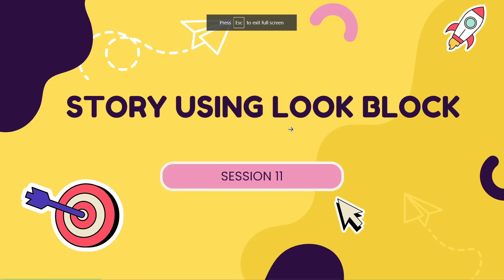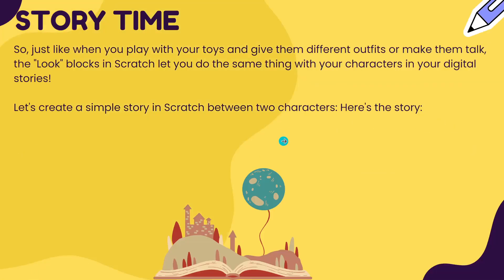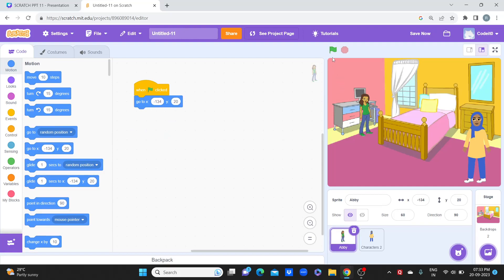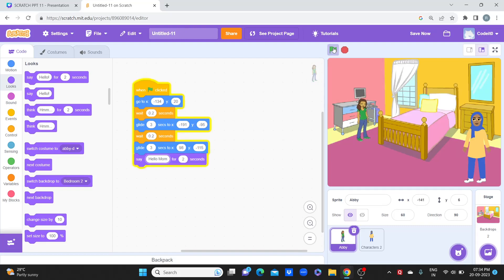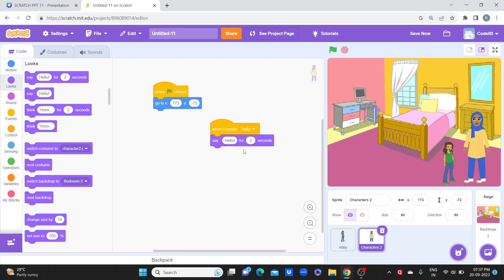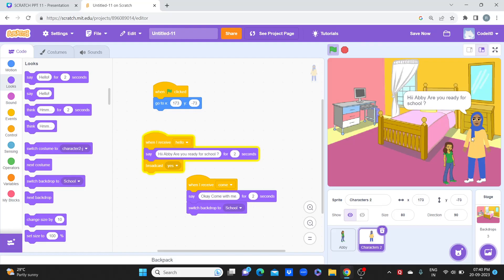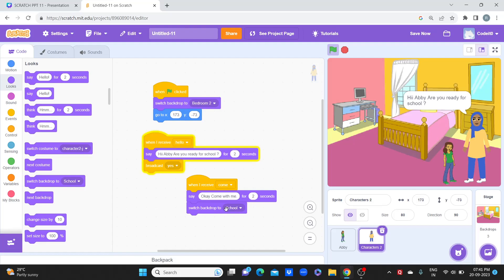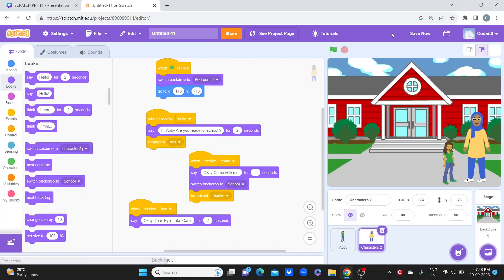11 Story Using Look Block | Programming For Kids Using Scratch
11 Story Using Look Block | Programming For Kids Using Scratch